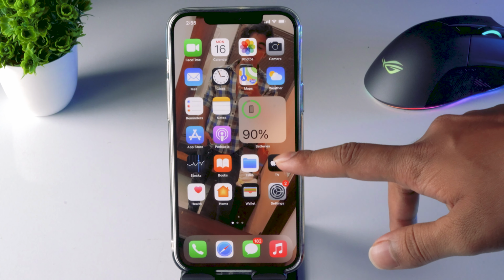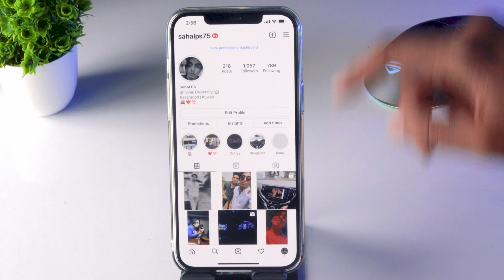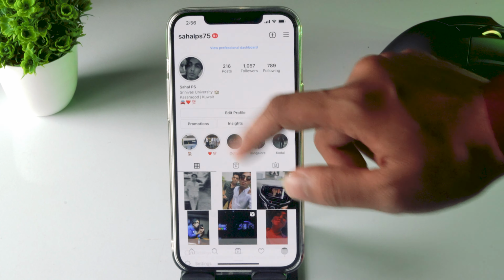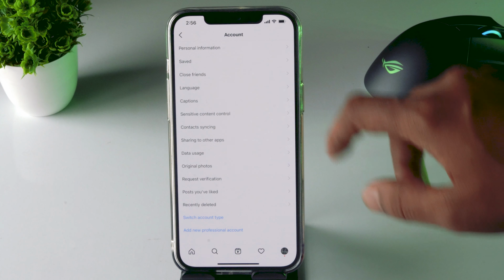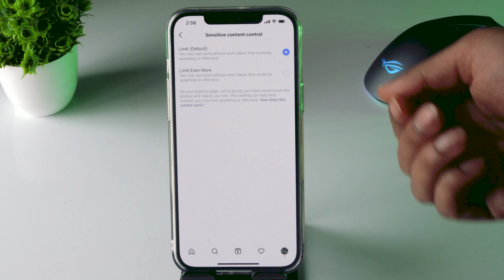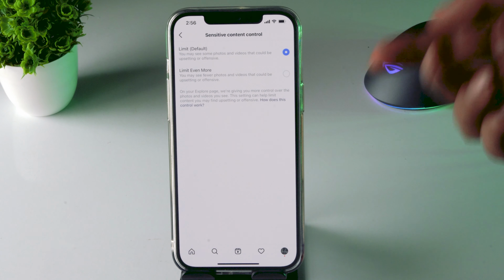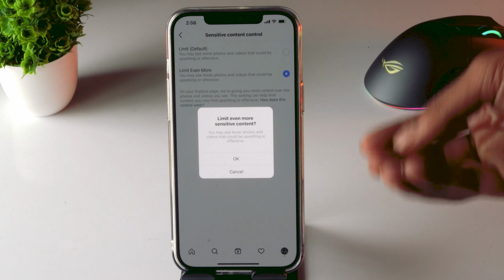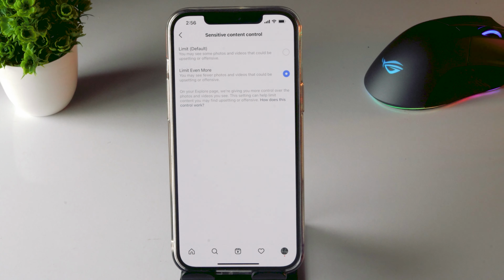How to Use Sensitive Content Control on Instagram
In this video I will show you, How to Use Sensitive Content Control on Instagram.

How to Control Sensitive Content in Instagram,
How to Use Sensitive Content Control Settings on Instagram 2021